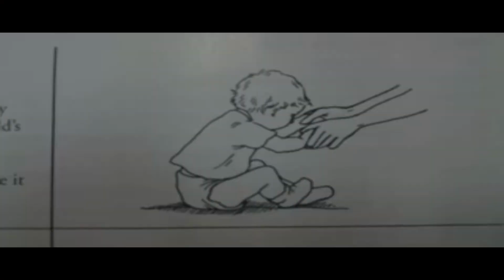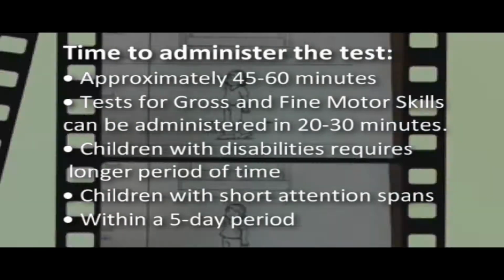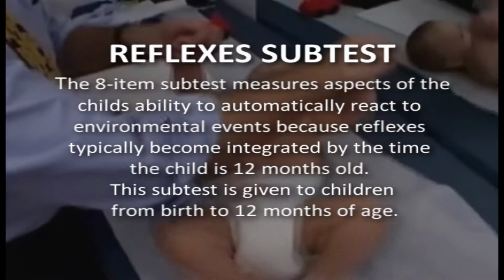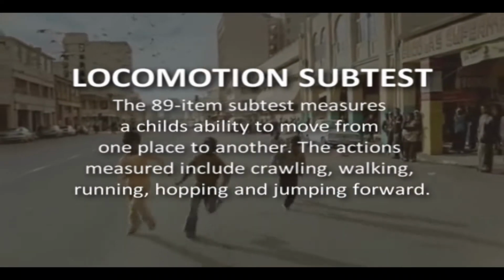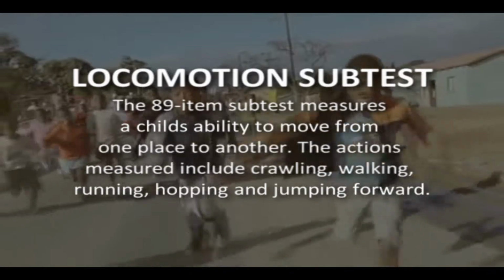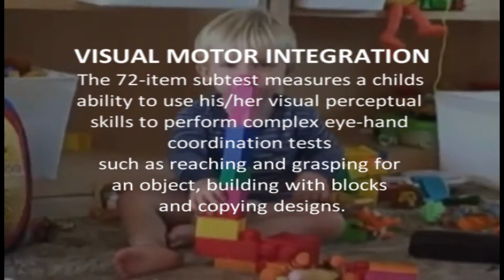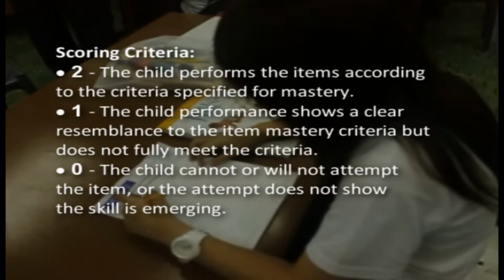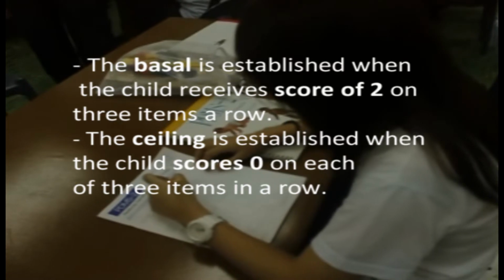4OTB Group 1 PDMS 2